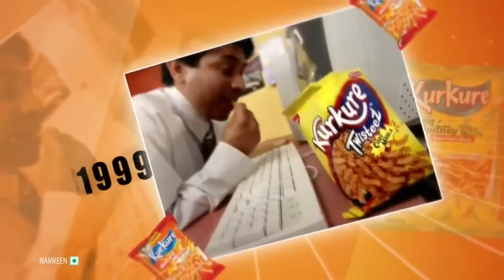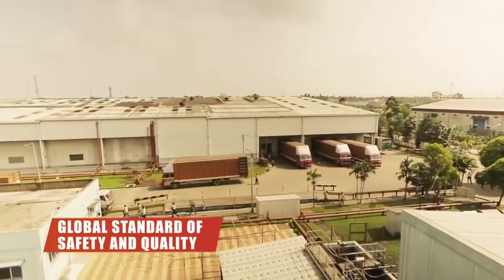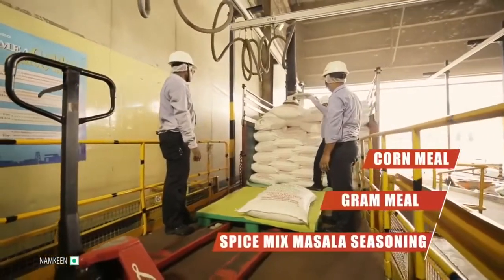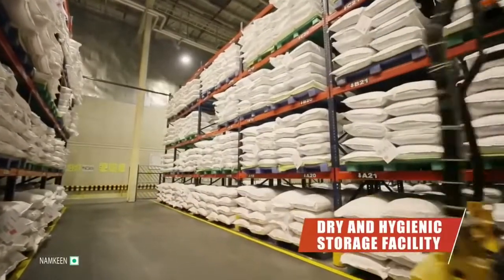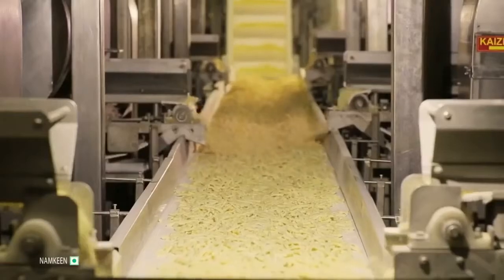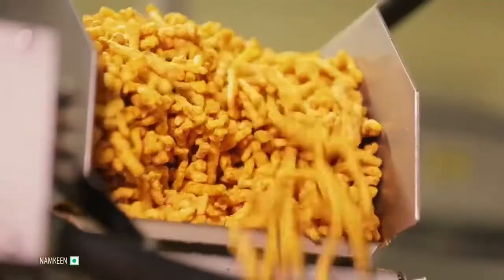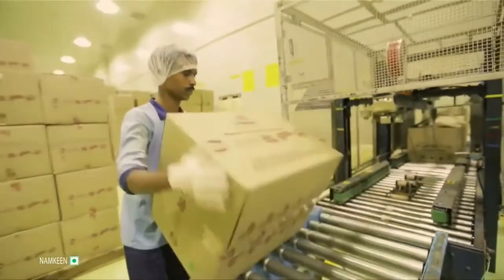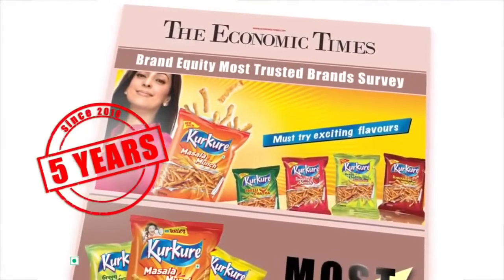आखिर Factory में कैसे बनते हैं Kurkure I Kurkure factory I kurkure made in factory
Middleman VB is dedicated to giving high-quality and informative videos to everyone who wishes to learn and start their business. This channel will upload Startup Business Ideas, Business opportunity Videos, Entrepreneurship and motivational videos.
Kurkure Manufacturing Process
आखिर Factory में कैसे बनते हैं Kurkure I Kurkure factory I  kurkure making in factory
Kurkure
PepsiCo
Kurkure making
Recipe
kurkure
kurkure kaise bante hain
kurkure making
kurkure manufacturing
company me kurkure kaise bante hai pepsico kurkure
pepsico kurkure making in hindi
kurkure facts
live making of pepsico kurkure
 making of kurkure in company
kurkure recipe
recipe of kurkure

Credit: If I have used in this video some google data(Images, music, short clips, videos,clip art etc) so I give the credit of respected owners and thank you for providing data. I will delete video immediately.